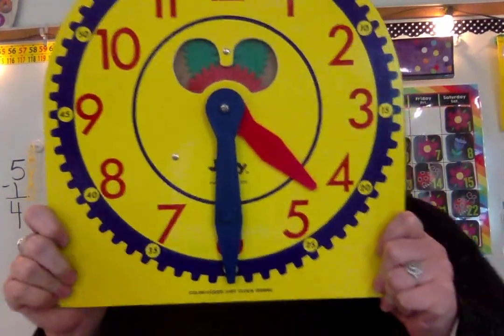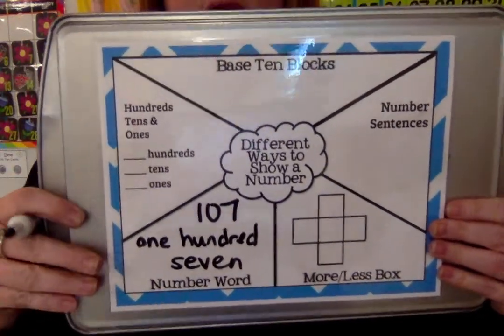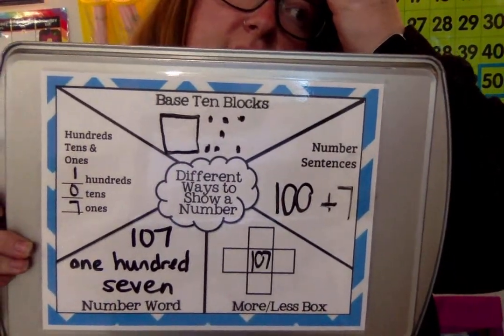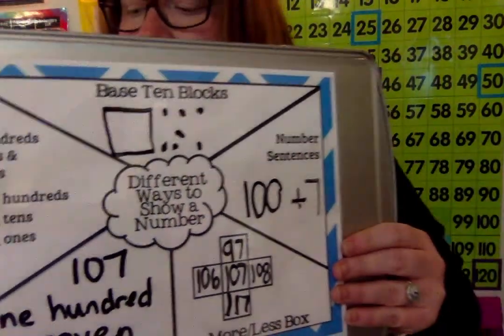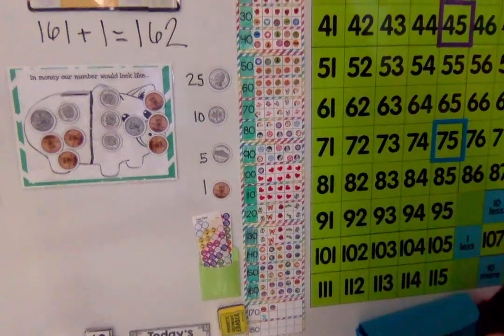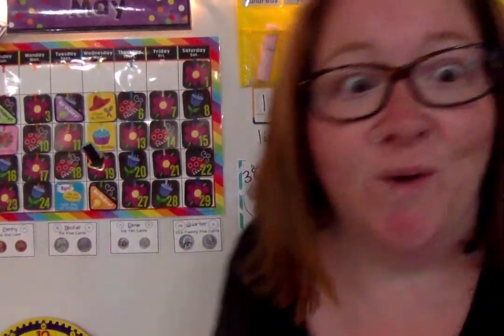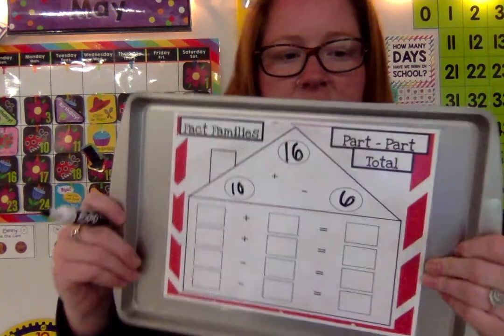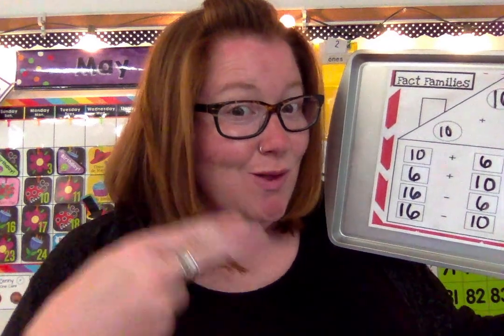May 19 Calendar- Day 162